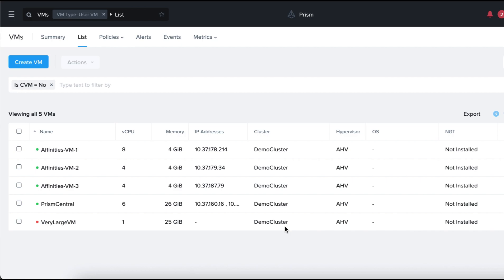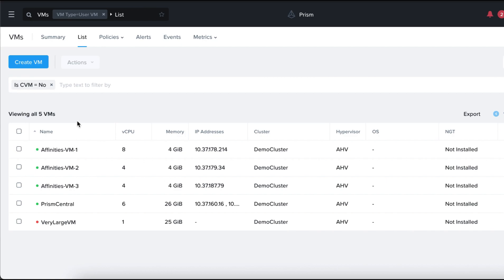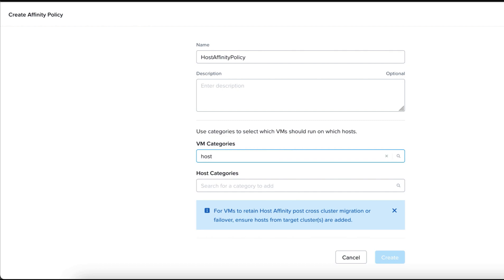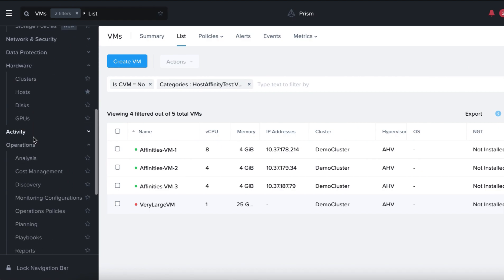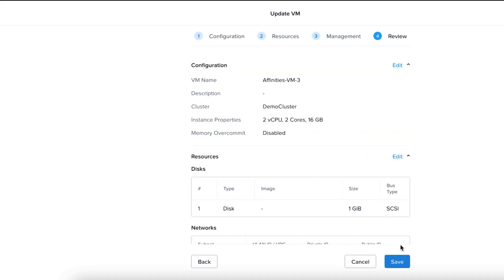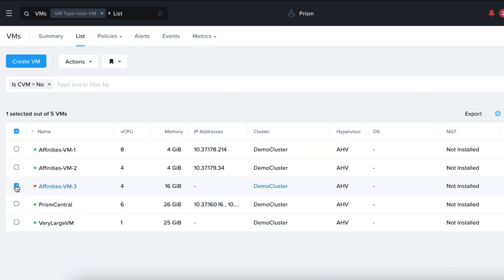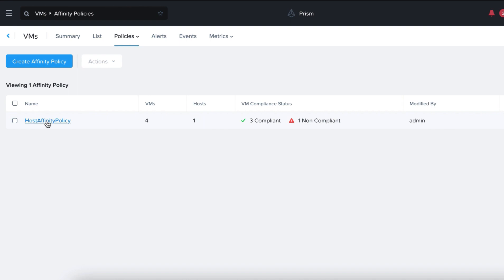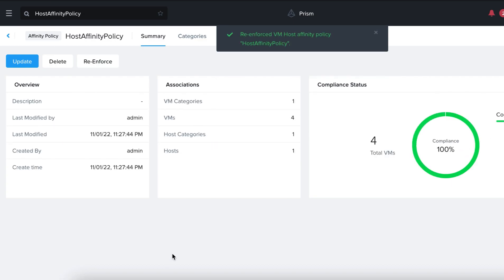Using Host Affinity | AHV Mission Control | Nutanix University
Find out how to use AHV VM host affinity policies in this demo from Arjoyita Roy. You'll be able to create policies that manage where VMs run with a few simple configuration steps.